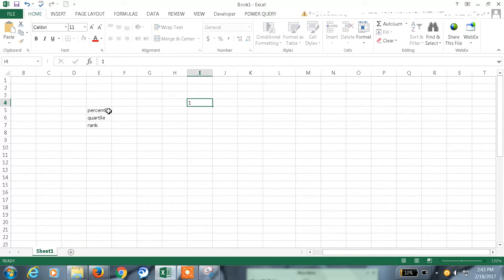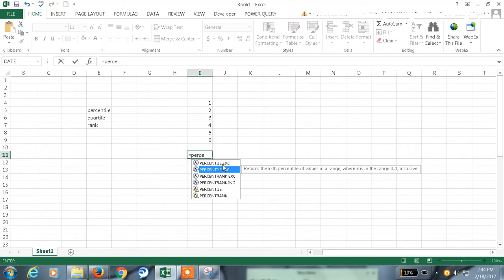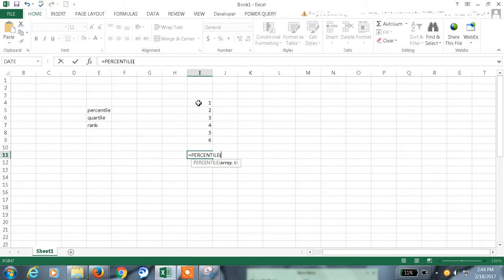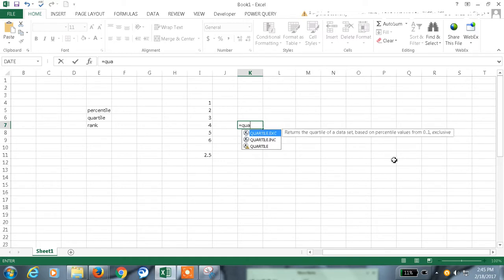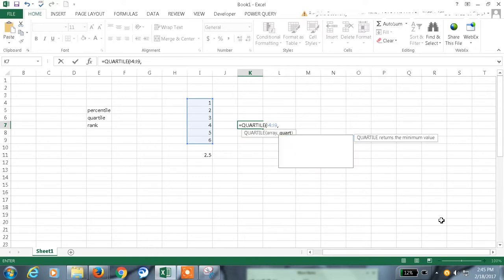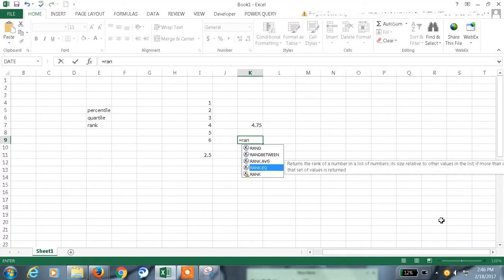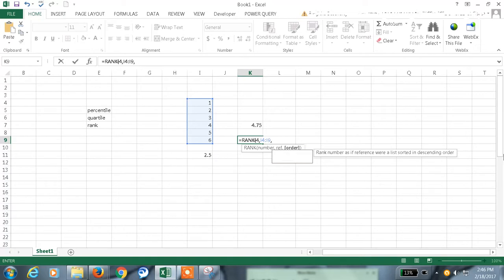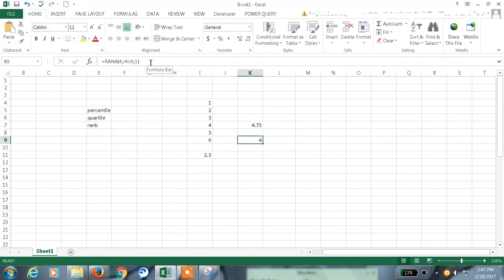Excel 2013 Tutorial#96 Percentiles, Quartiles & Rank in Excel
Excel 2013 Tutorial#     Percentiles  Function in Excel basic excel calculations,
learn ms excel 2007 in telugu,
ms excel 2007 tutorial in telugu,
ms excel 2016 in telugu,
learn ms excel 2016 in telugu,
ms excel in telugu,
excel 2016,
Percentiles  excel formula,
Percentiles  excel,
excel     Percentiles ,
Percentiles  function in excel,
Percentiles  function excel,
Percentiles  formula excel,
Excel 2013 Tutorial#     Quartiles  Function in Excel basic excel calculations,
excel 2016,
Quartiles  excel formula,
Quartiles  excel,
excel     Quartiles ,
Quartiles  function in excel,
Quartiles  function excel,
Quartiles  formula excel,
Excel 2013 Tutorial#      Rank  Function in Excel basic excel calculations,
excel 2016,
 Rank  excel formula,
 Rank  excel,
excel      Rank ,
 Rank  function in excel,
 Rank  function excel,
 Rank  formula excel,